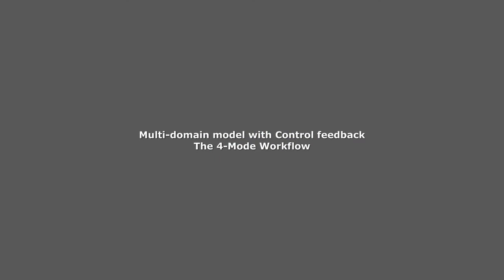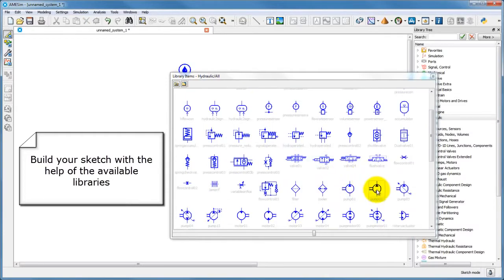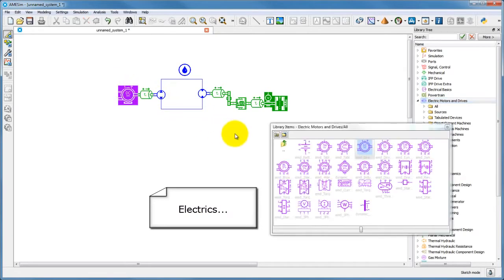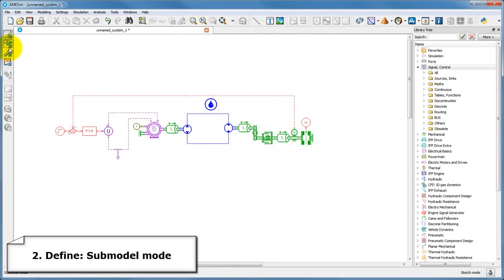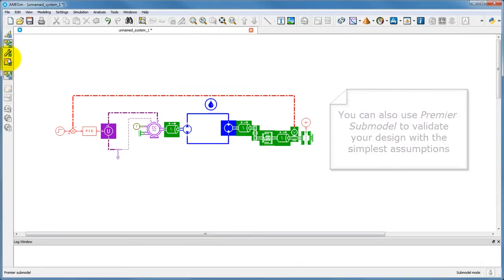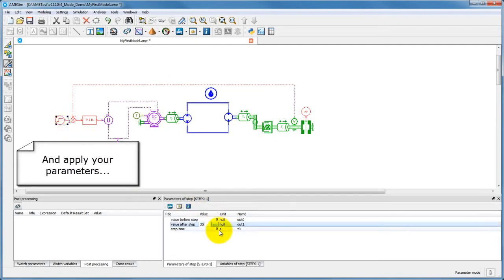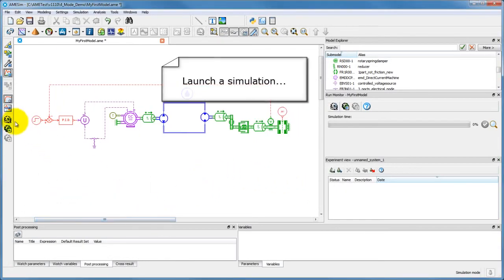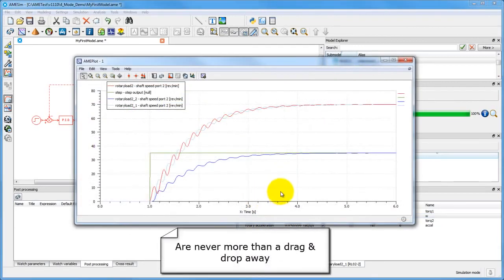Simcenter.Amesim. Процесс построения модели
Прелставлен процесс моделирования в Simcenter.Amesim. Этот процесс состоит из следующих этапов: построение и описание модели, установка различных параметров, запуск симуляции и применение инструментов анализа результатов. Пользователь на рабочей области строит эскиз своей системы, объединяя в эскизе иконки из мультифизических библиотек программы. Каждая из иконок представляет собой систему дифференциальных уравнений, описывающие определенный физический процесс. Далее, на этапе подмодели, пользователем выбирается уровень математического описания процессов, в зависимости от того какие физические явления учитываются в расчете.  Задаются параметры каждой подсистемы. Далее следует режим симуляции и анализа результатов.